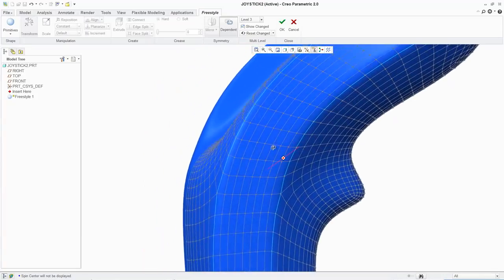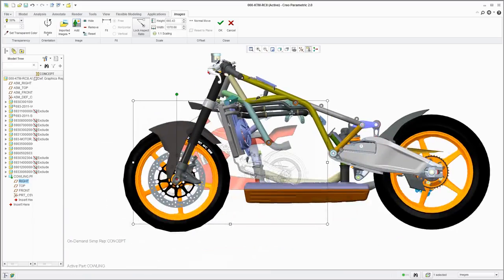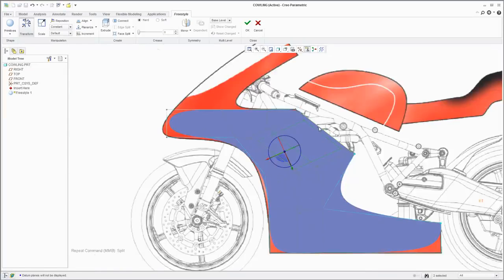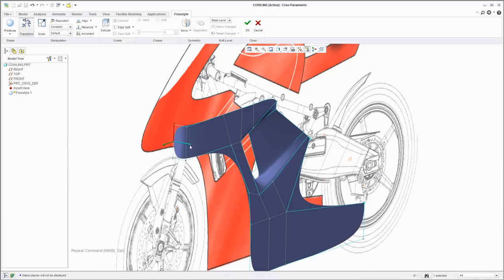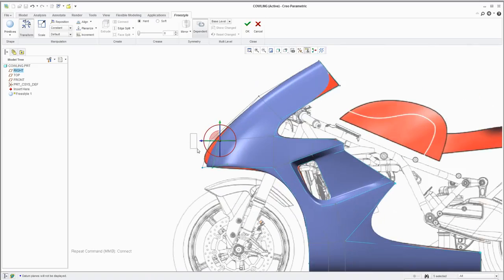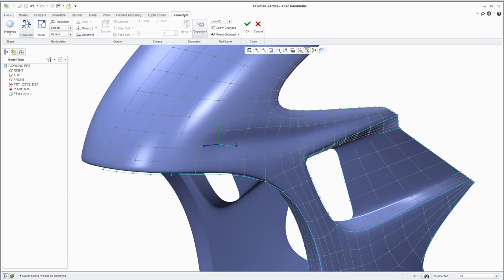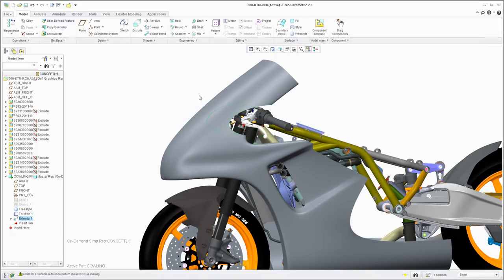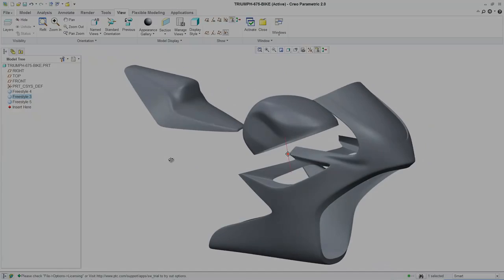Tổng quát về Freestyle trong Creo Trên phương Đào Tạo Công Nghệ Toàn Cầu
Tổng quát về Freestyle trong Creo
Trên phương pháp kéo-thả bề mặt 3D đến những vị trí hoặc tạo các hình dáng mong muốn từ những khối hình học cơ bản chẳng hạn như hình cầu, hình trụ và hình nón... Freestyle cho chất lượng bề mặt cao với các đường dẫn nối tiếp nhau và trải dài trên khắp mặt phẳng chọn mà không cần sử dụng các kỹ thuật thiết kế phức tạp.